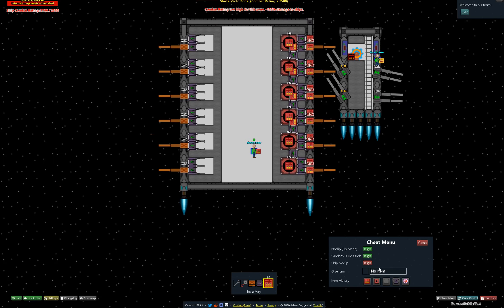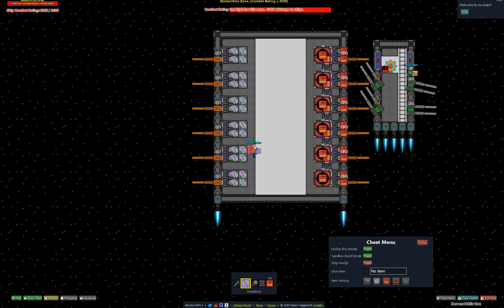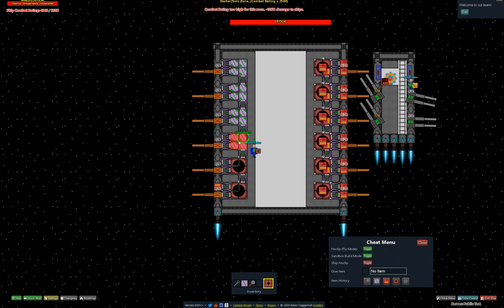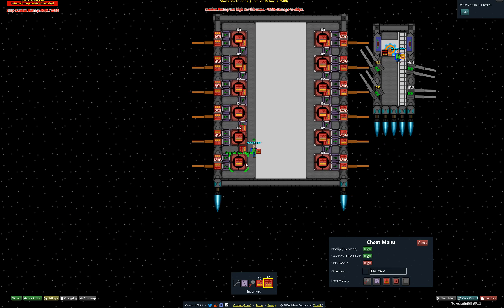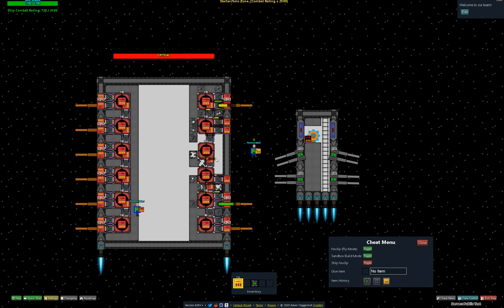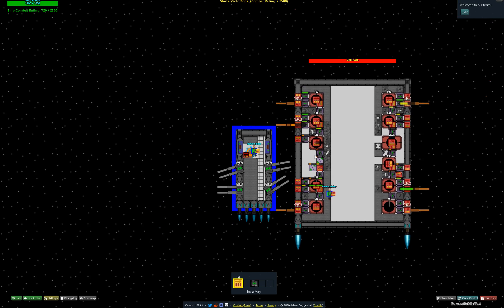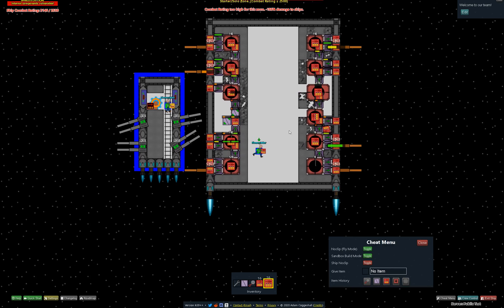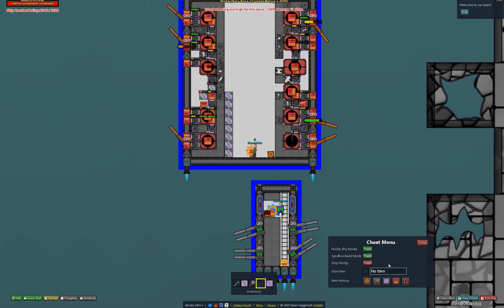5/5 - Advanced transport system - How to make armoured ship in Drednot/Dredark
How to make armoured ship in Drednot/Dredark